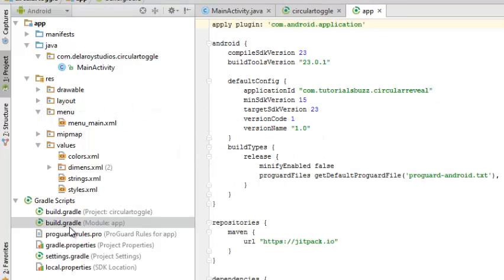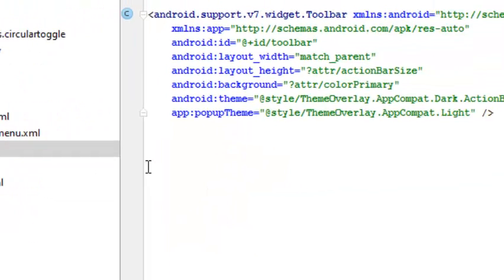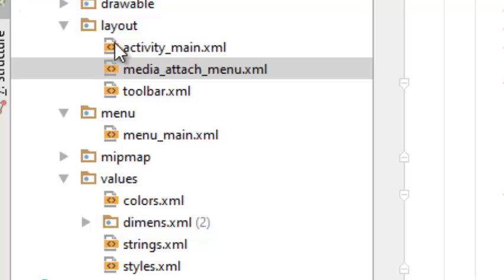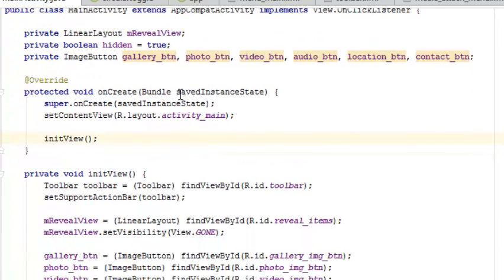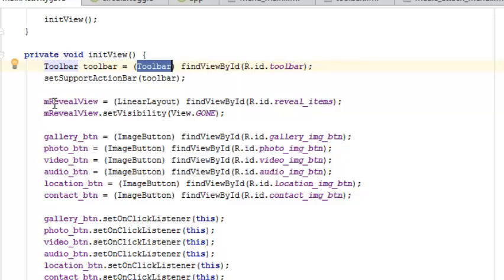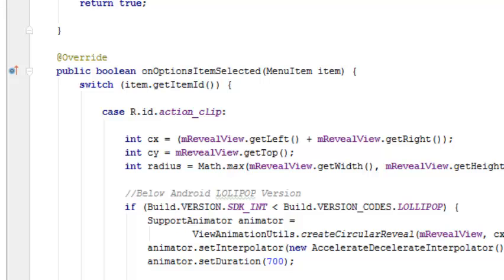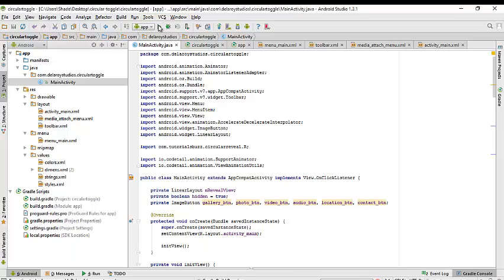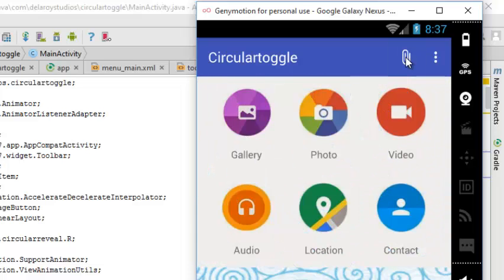Whatsapp Like Android Circular Reveal Effect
This video showed in details the circular reveal toggle effect just like in the latest whatsapp material GUI designs